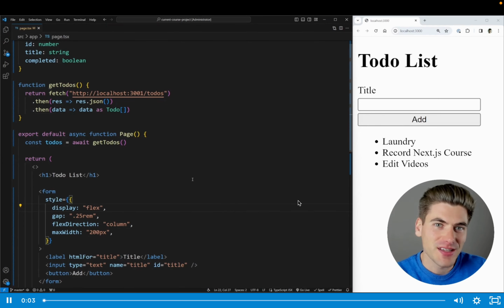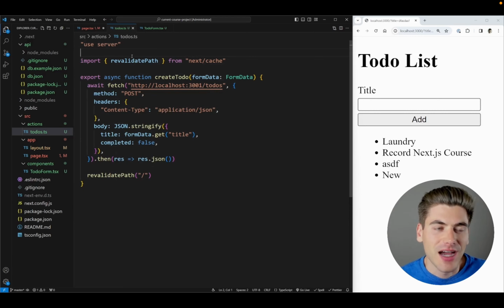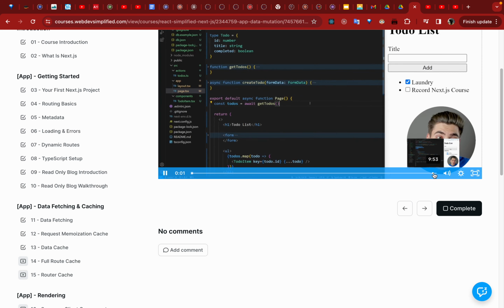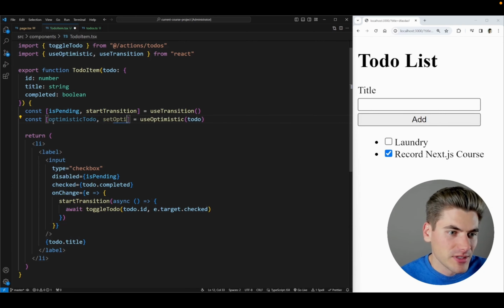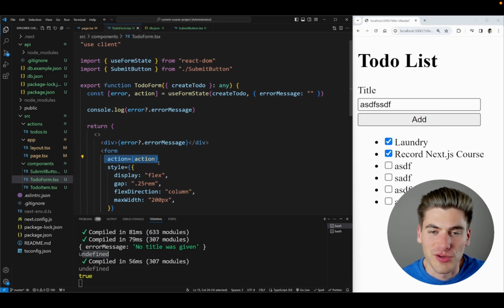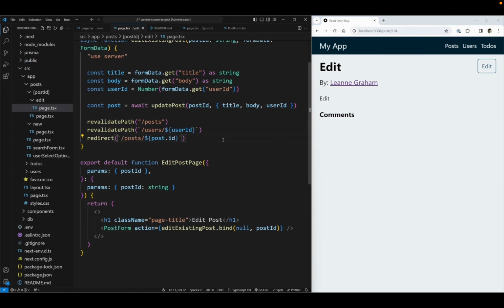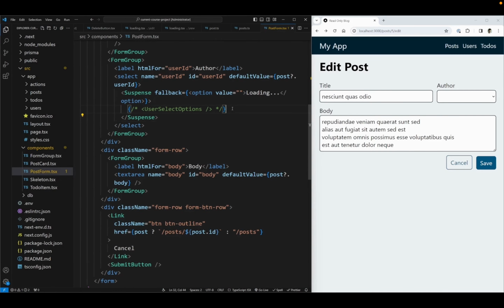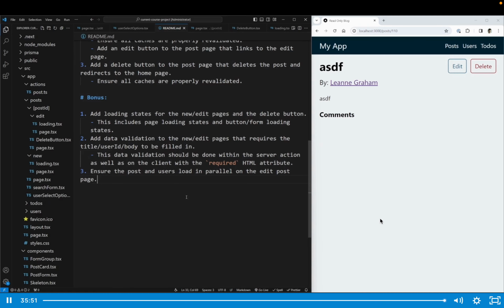[App] - Data Mutation